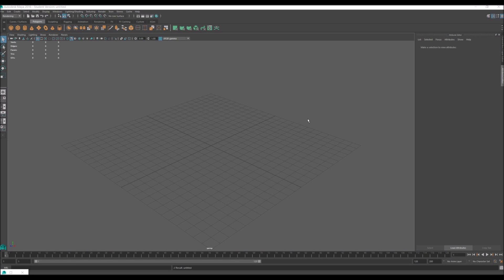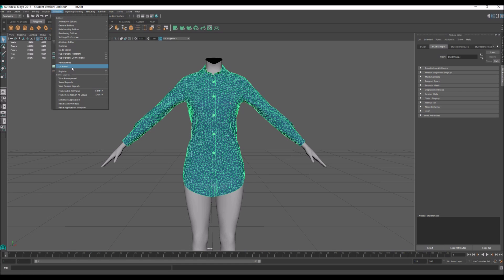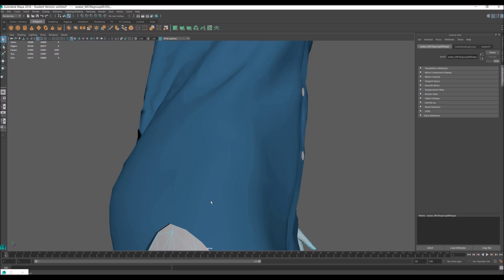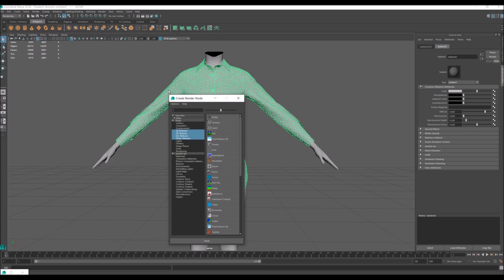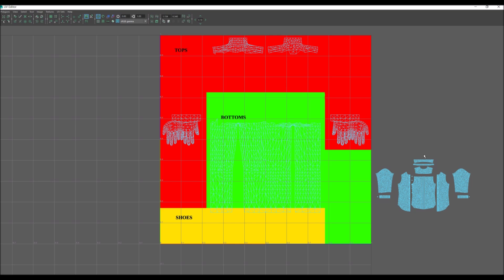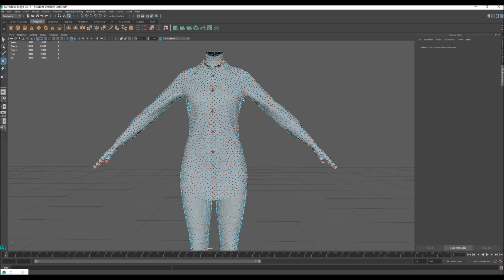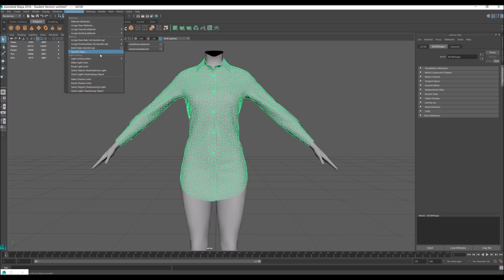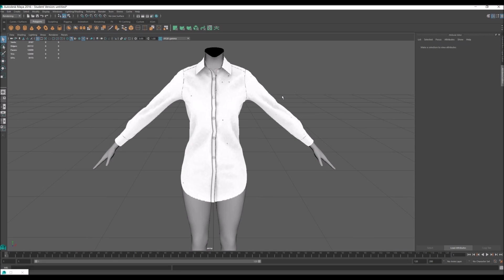Start to Finish Meshing Tutorial - Maya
This is the Maya part. Things you'll need